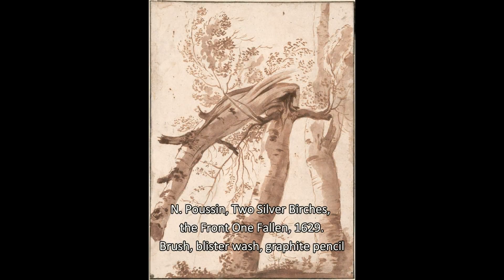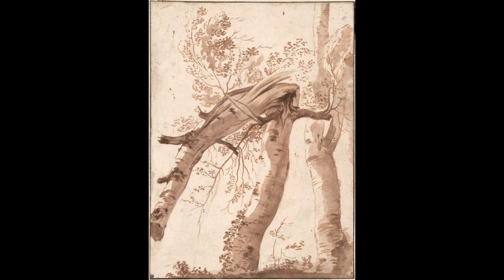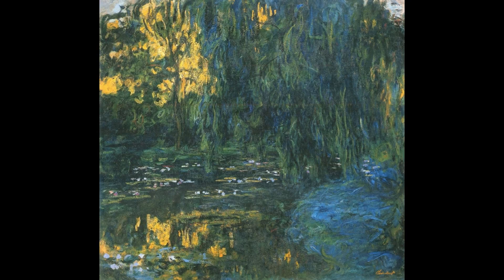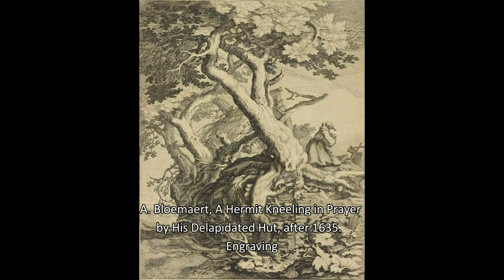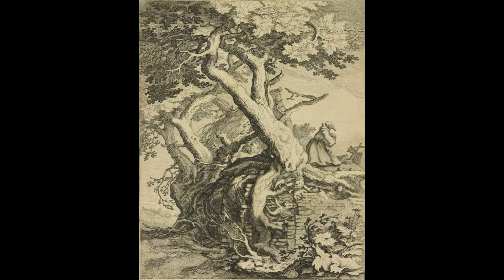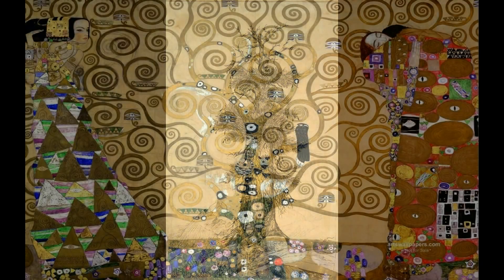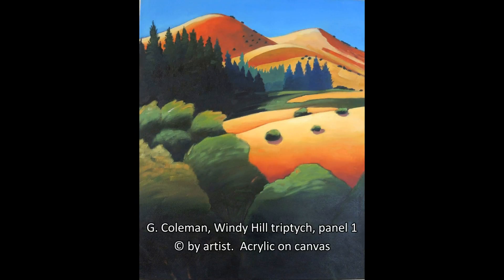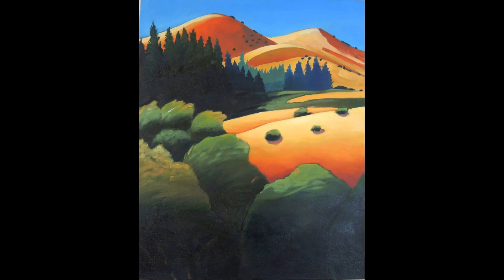Trees in Art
Trees in Art: Carl Wilhelm Kolbe, German Master Etcher, 19th century